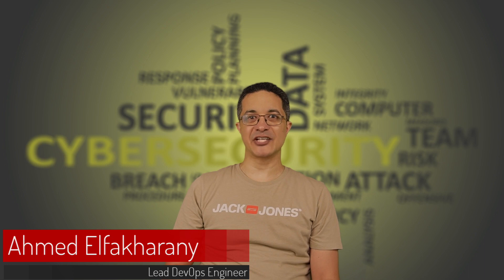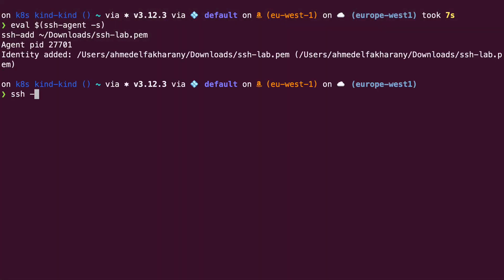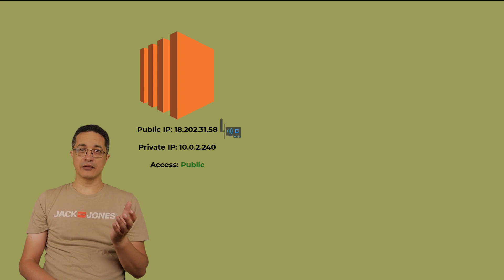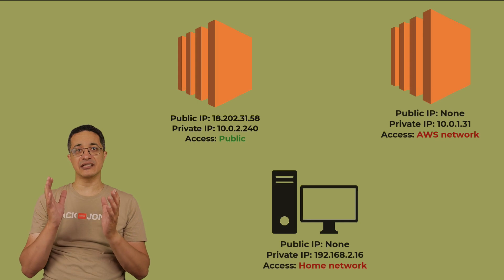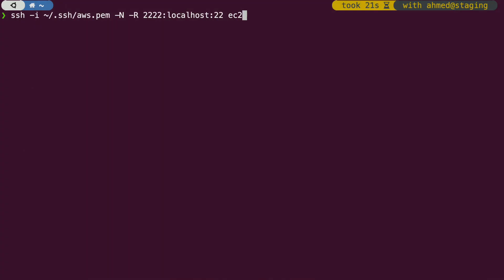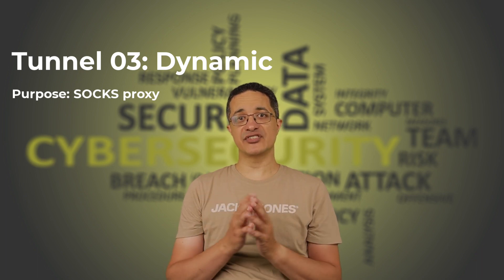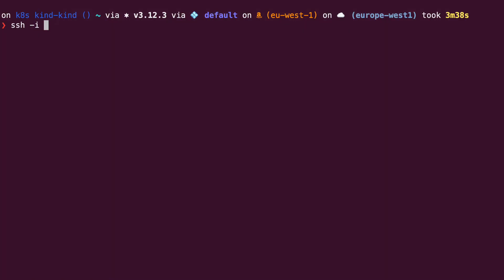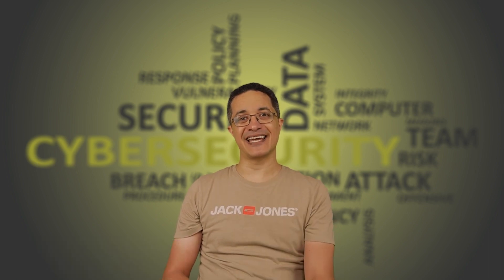Mastering SSH Tunneling: Best Tips & Tricks (2024)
Link to my class: Secure Shell (SSH) Essentials: A Hands-On Guide on Udemy, including a 90%
If you think SSH is for just logging in to remote servers, think again!
This video explores the three types of tunnels you can use for endless scenarios: Local, Reverse, and Dynamic. Access air-gapped services securely, create an ad-hoc VPN, and bypass firewalls!